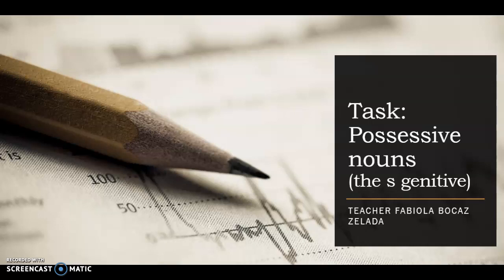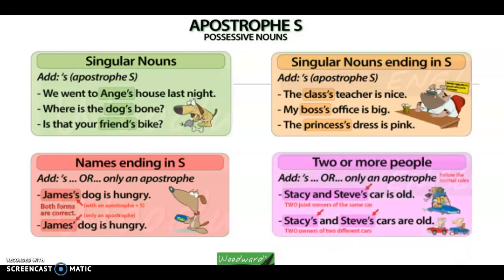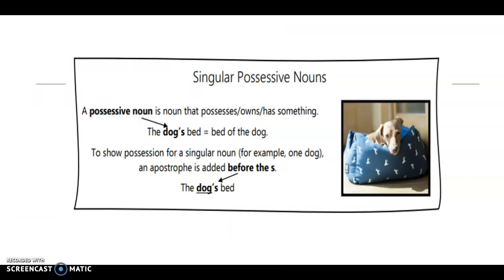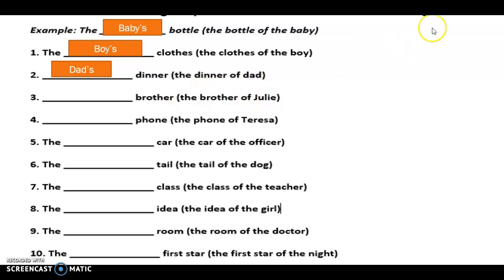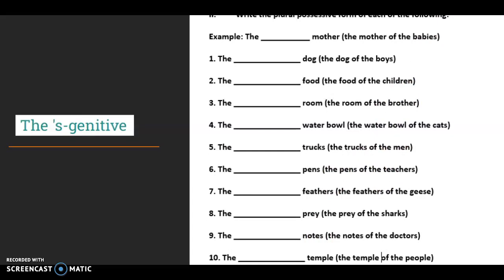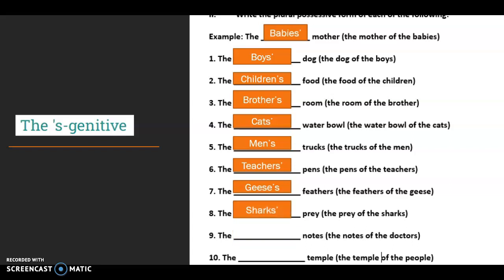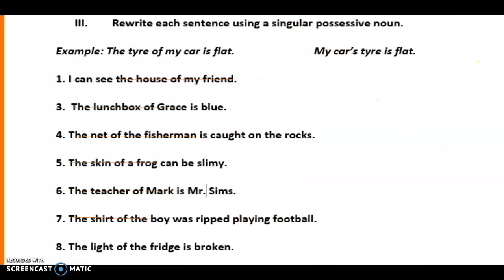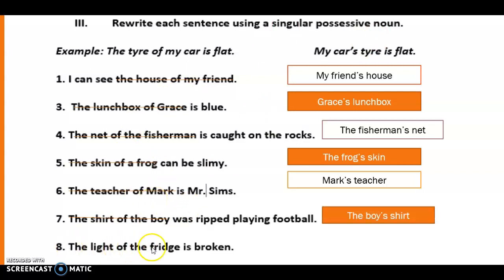Possessive Nouns Task (The s genitive)